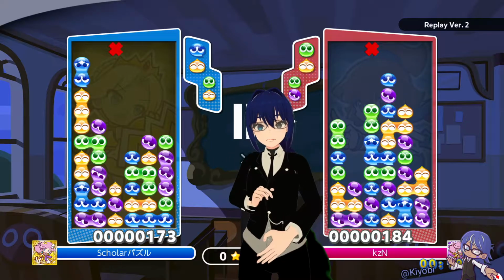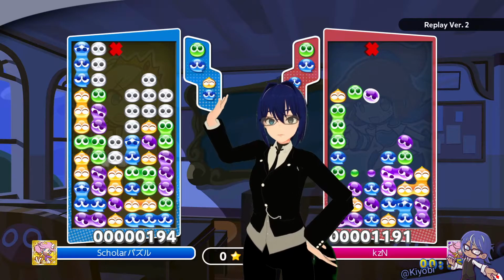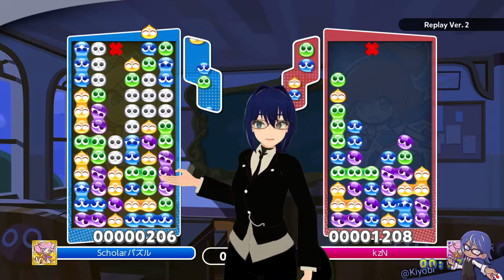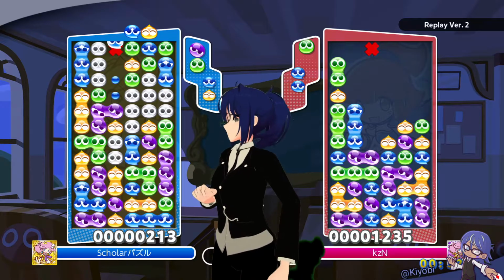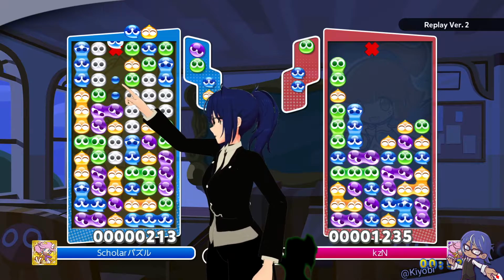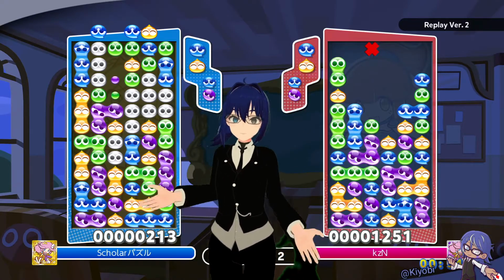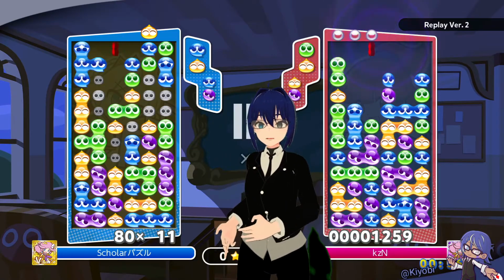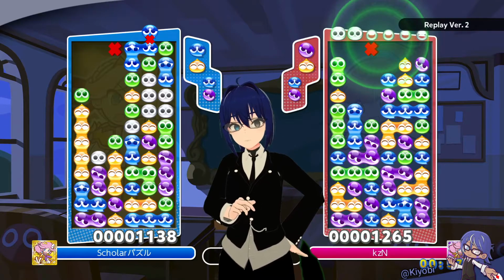Mini Puyo Lesson: The Ghost Row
The playfield in Puyo Puyo has a secret extra row that lies on top of the playfield! We go over the uses of the Ghost Row in this week's Mini Puyo Lesson.

Special thanks to TalonBushadi for helping me with contributions with this video!

I do Puyo streams at least once a week The schedule bounces around due to work, but my most likely days are Saturdays or Wednesdays.